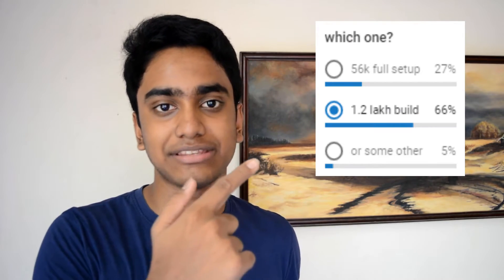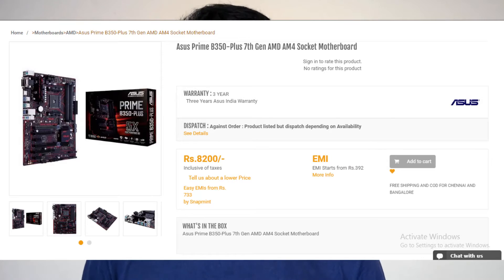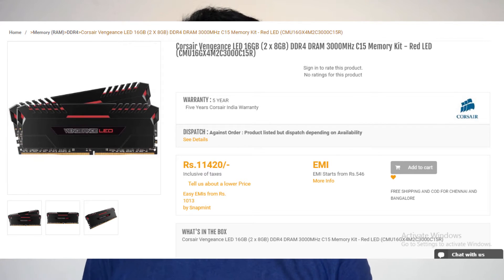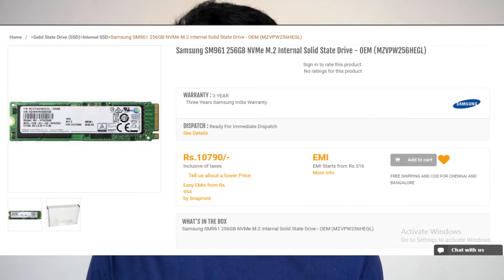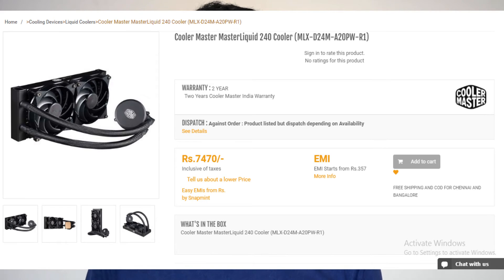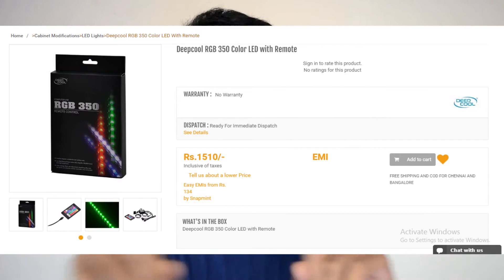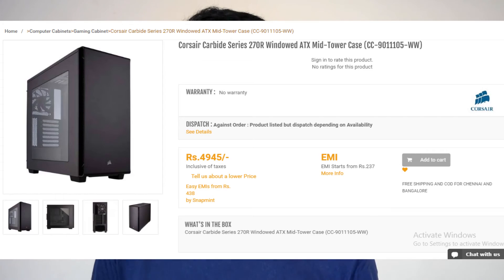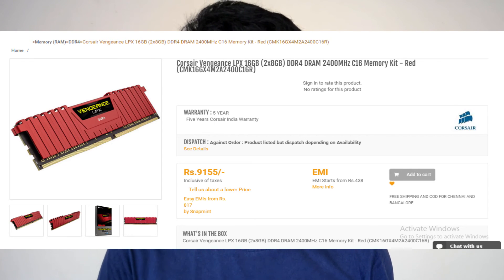1.2 lakh PC Build!!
GTX 1080 BUILD
Same cpu, mobo, psu.

Extras:
1)Deep cool fan hub